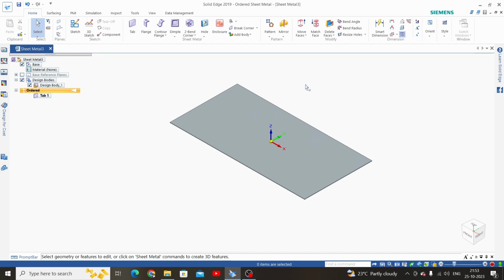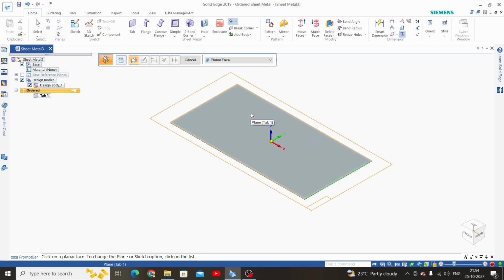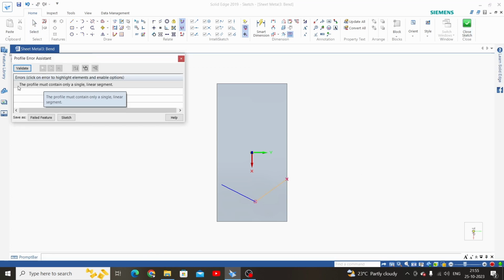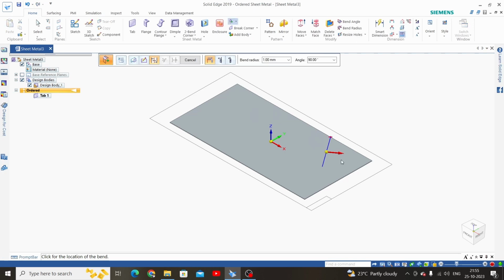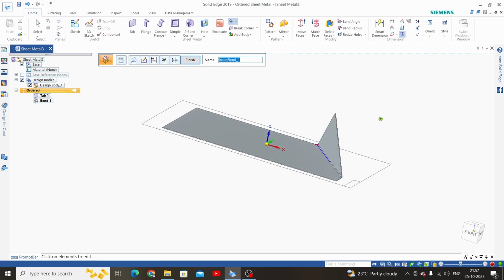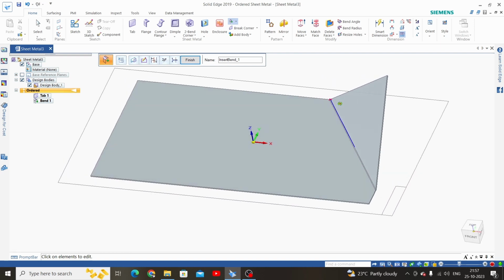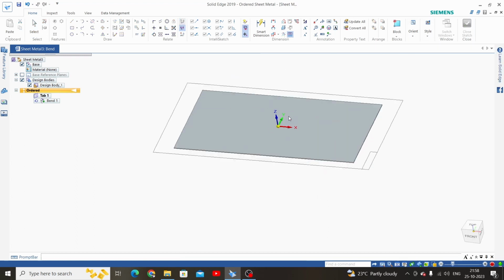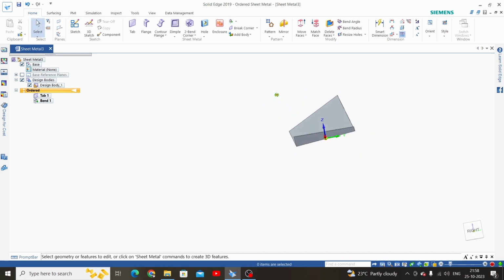Solid Edge Sheet Metal Tutorial | How to Use the Bend Command in Solid Edge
Learn Solid Edge step by step with our easy solid edge tutorials! From beginner to advanced 3D modeling, drafting, and design tips, these Solid Edge lessons help engineers, students, and designers master CAD faster.
Perfect for mechanical design projects, industry applications, and career growth. Watch now and boost your Solid Edge skills.

solid edge sheet metal tutorials
solid edge flatten
how to make flat pattern in solid edge

You also like to read:
1. Solid edge interview questions and answers

2. Mechanical design engineer interview questions and answers for freshers

3. Mechanical engineering interview questions and answers for freshers

4. Top 30 hr interview questions and answers for freshers all jobs

5. How to select right bearing for your application

6. Catia v5 interview questions and answers

7. Design of mechanical shaft procedure

8. Solid edge 2d and 3d tutorial and free training video

9. How to convert degree minute second to degree decimals